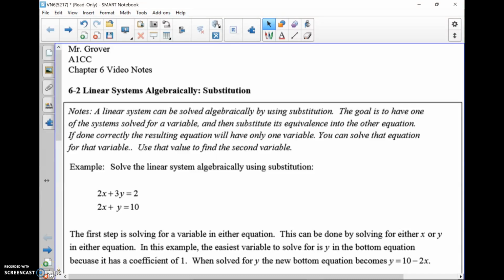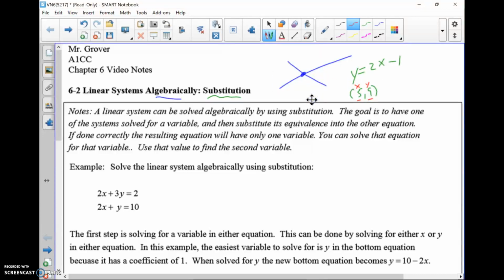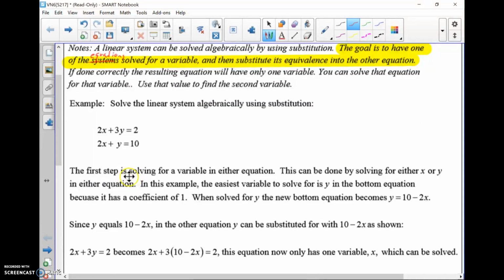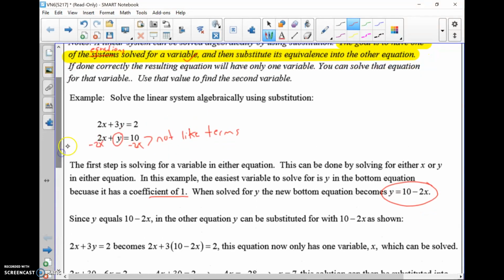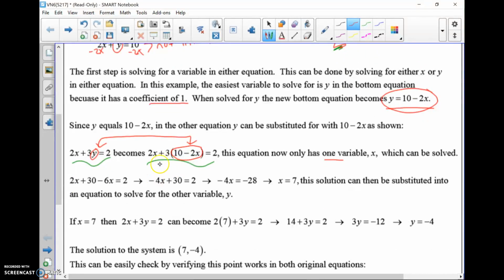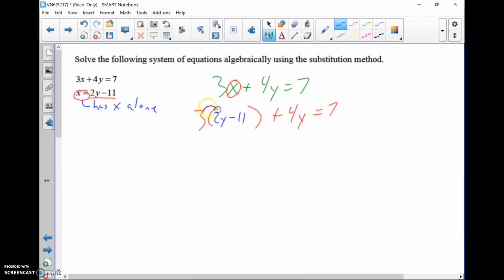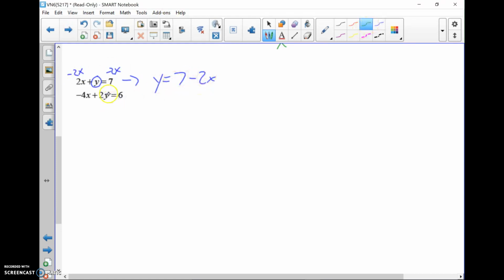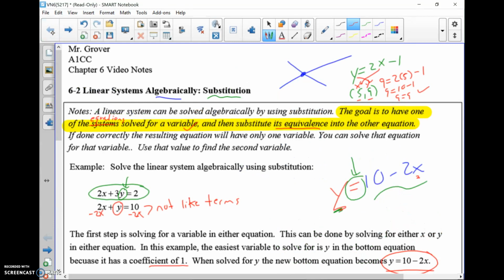A1CC 6-2 Linear Systems Algebraically: Substitution